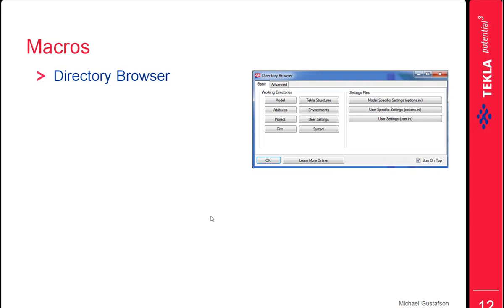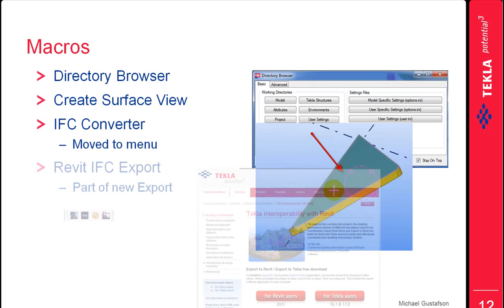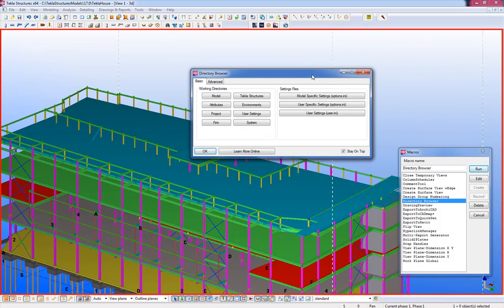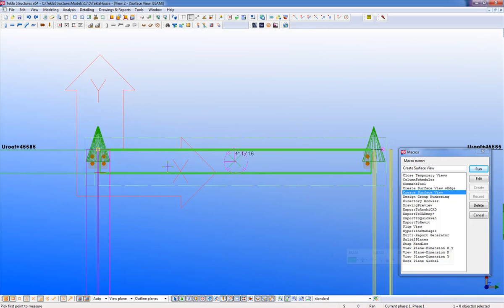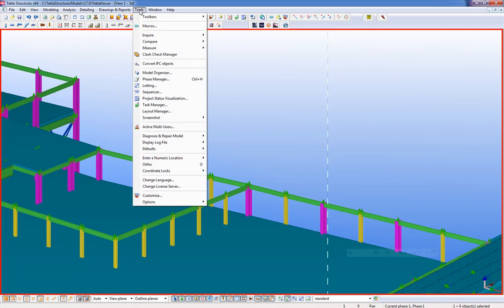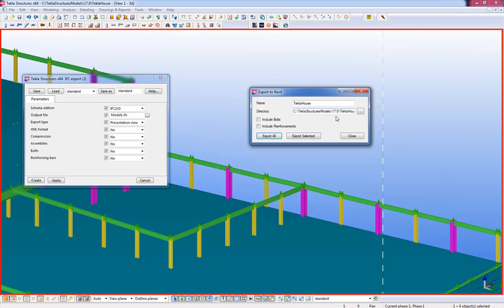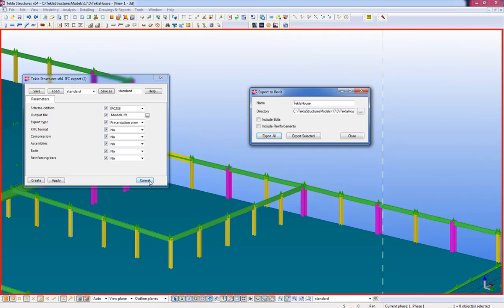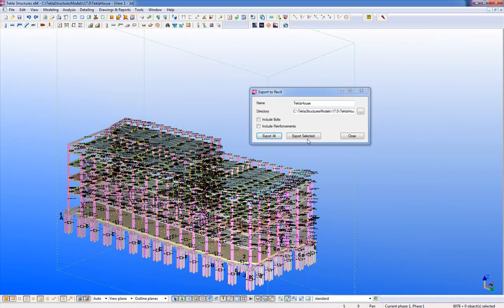Tekla USA Webinars - US Engineering Localization for TS17 drawings reports / part 4 of 9